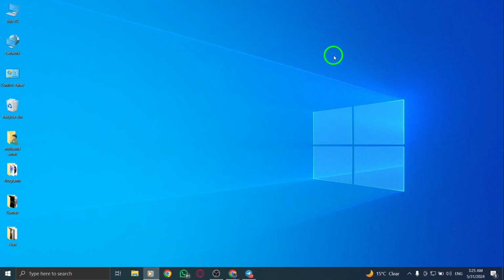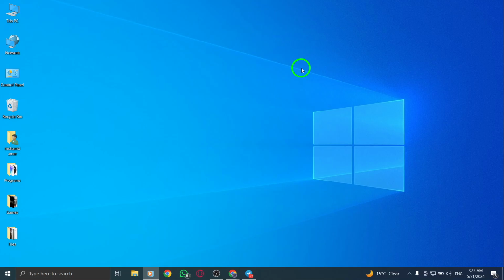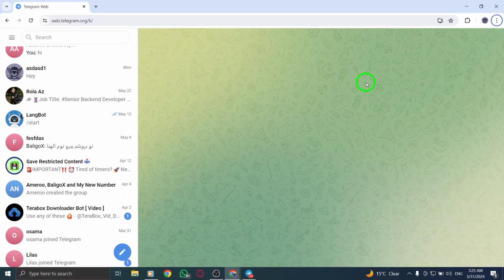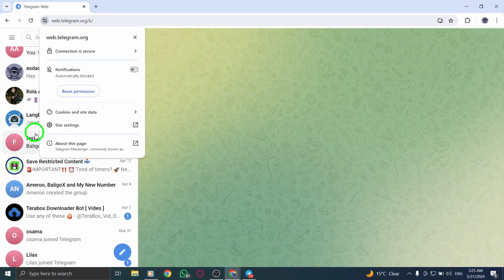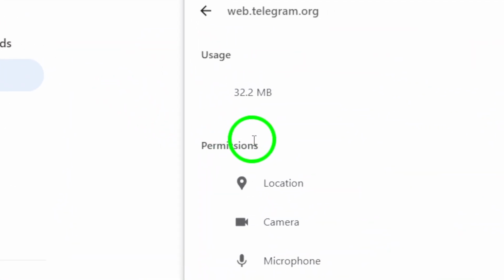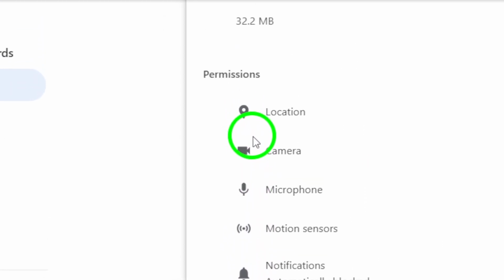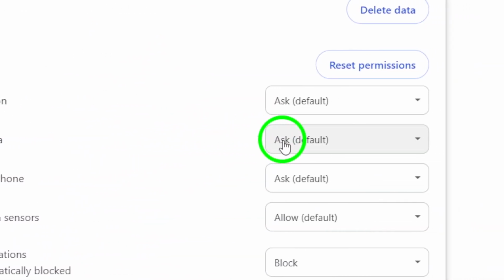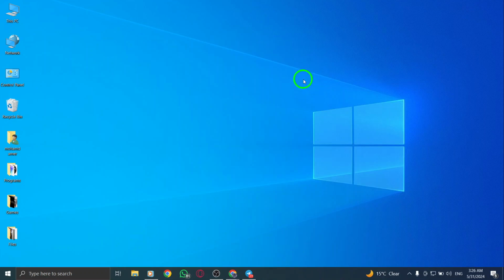How To Allow Telegram From Accessing Your Media On PC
Learn how to allow Telegram from accessing your media on PC with these steps:

2. Next to the web address, click View site information.
3. Open Site settings.
4. Under Permissions, enable the permissions you want to be allowed.

Take control of your media privacy on Telegram.